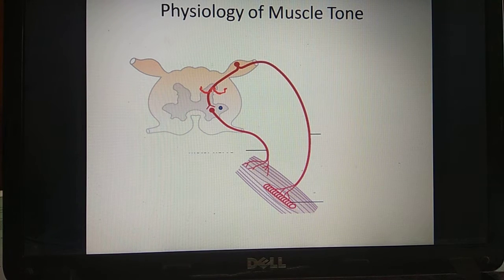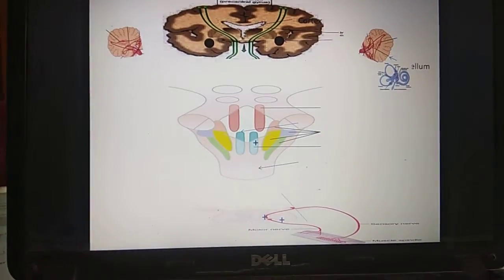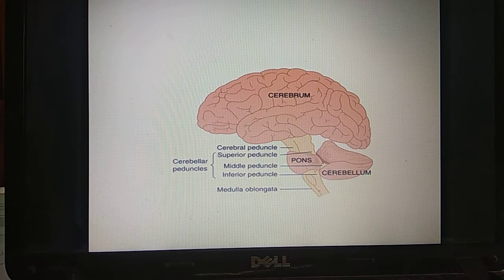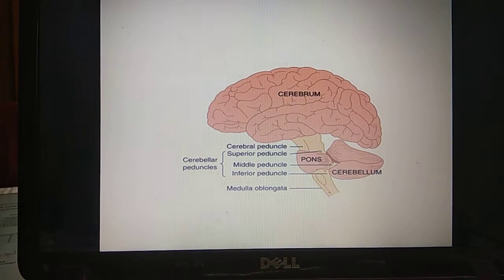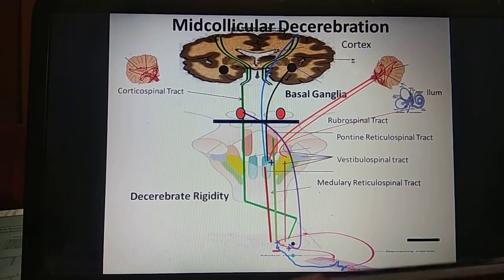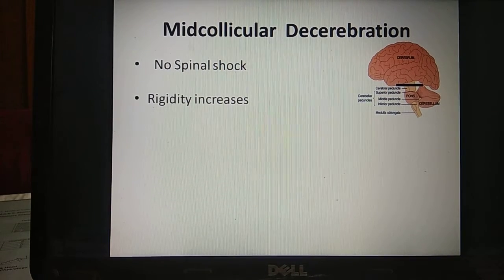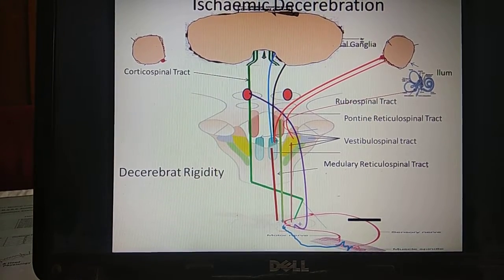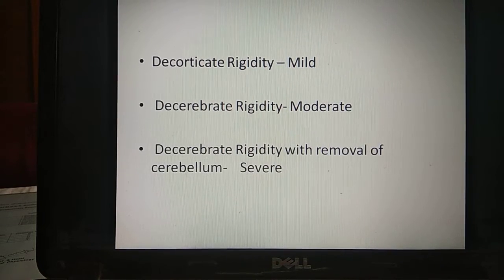Muscle Tone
Part II